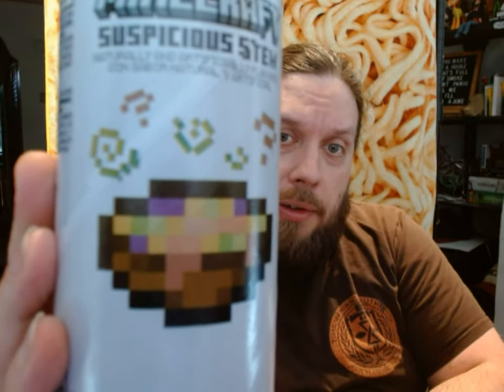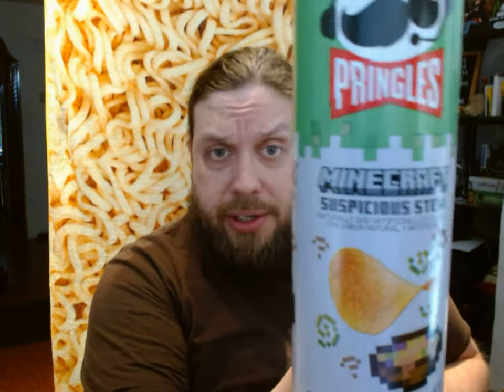Pringles Suspicious Stew Review